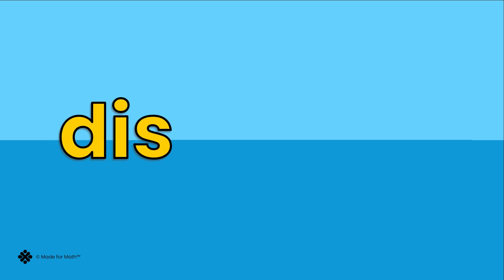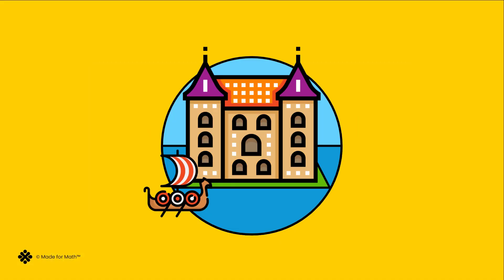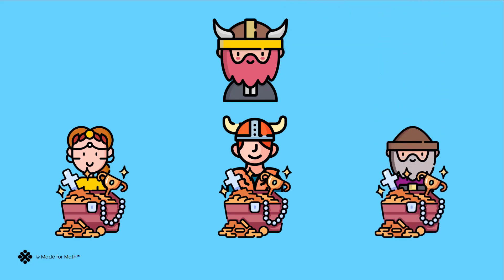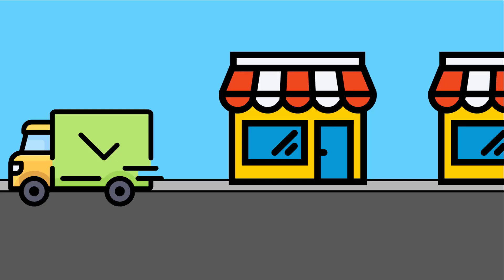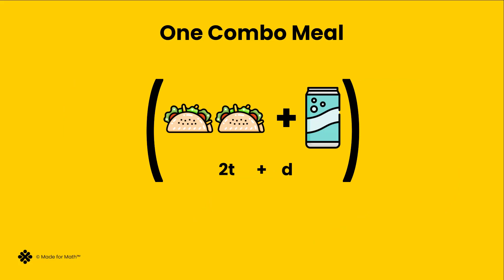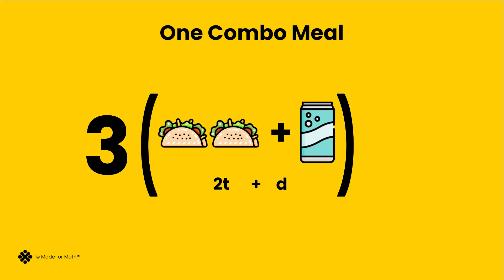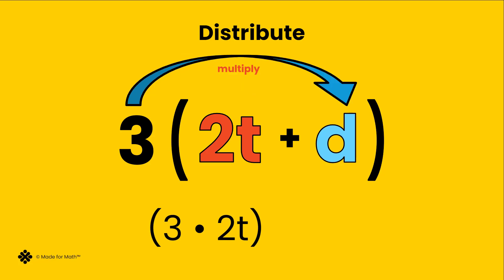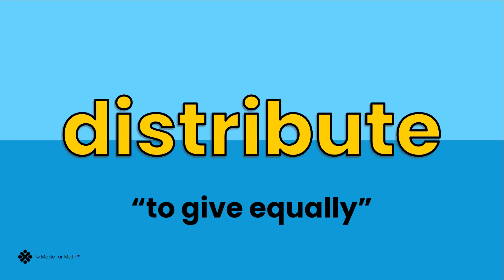Math Vocabulary: Distribute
Distribute. What a doozy of a word! Dis- means individually and then we have two possible latin roots that apply! Tribuere and Tribus. Tribuere means "to pay, assign, grant,". Well. I did not like ‘assign’ or ‘grant’. Those are words which are NOT very relatable to a student. So we went with ‘give’ which is a synonym for assign. Tribus is in reference to tribes which makes total sense to us!

Distribute. To share (give) equally.

Be sure to watch the video to see how Vikings distributed their loot!

Come check out new tips every Tuesday!